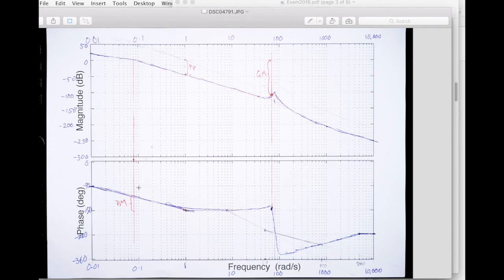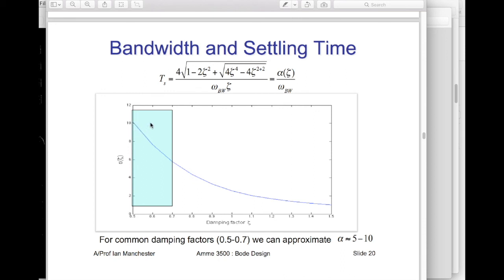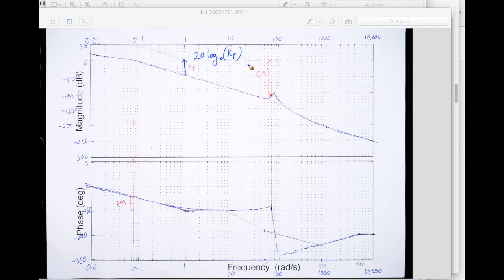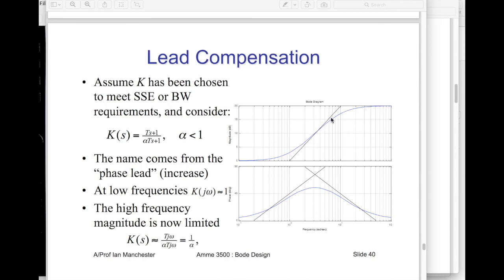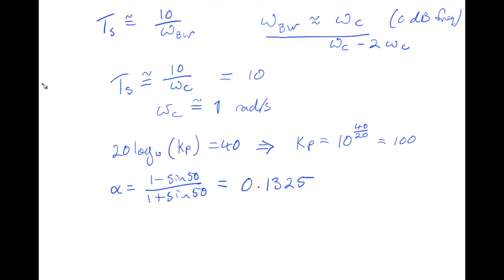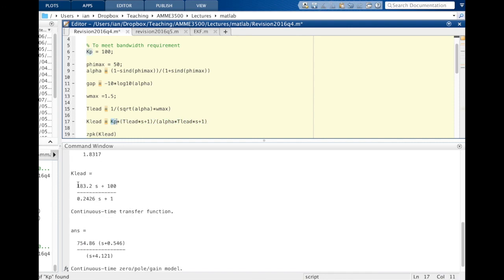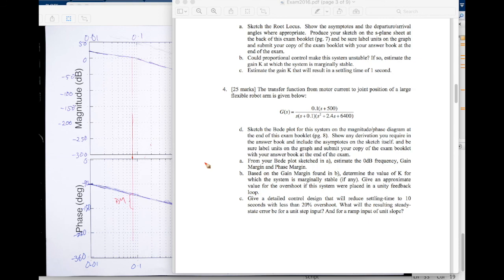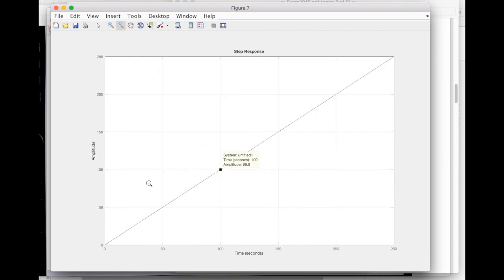Bode design solution: Exam 2016 q4